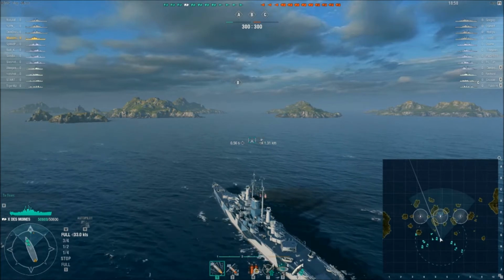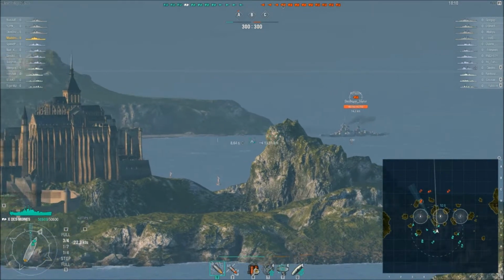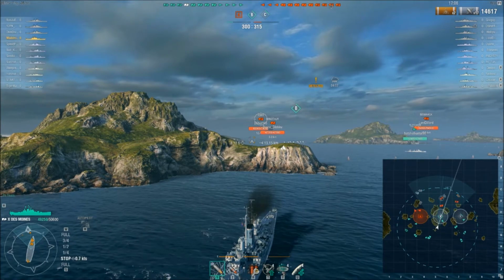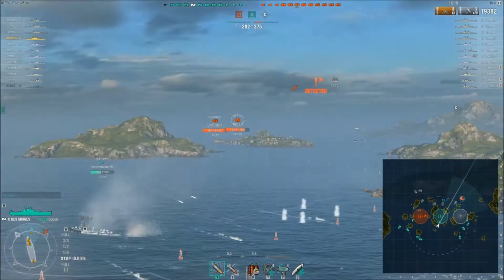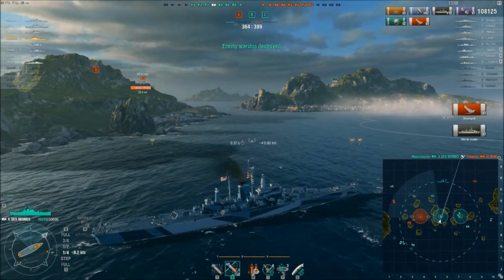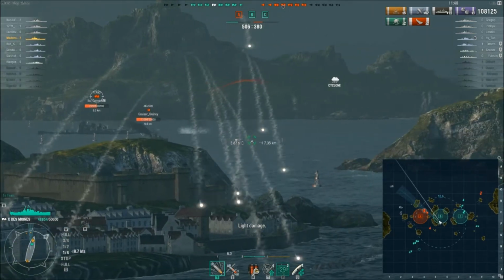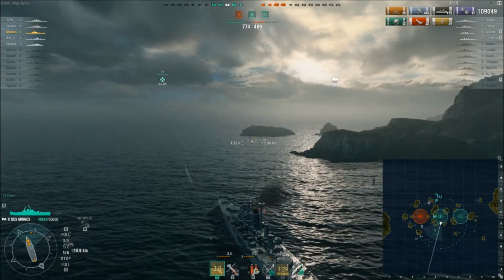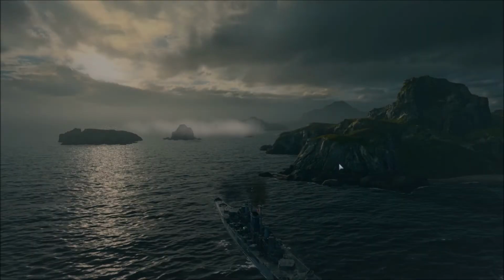World of Warships - USS Des Moines - Controlling B cap on Sea of Fortune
USN Heavy Cruiser USS Des Moines.  Taking control of B cap and supporting C cap on Sea of Fortune.  Keeping good positioning and armor angling while dominating the center of the map.